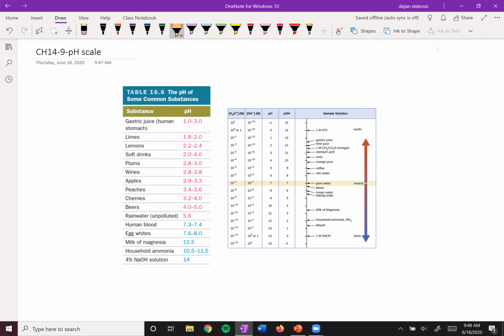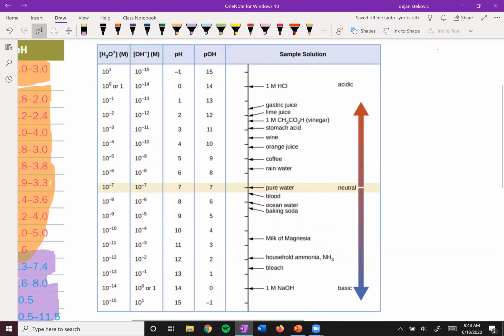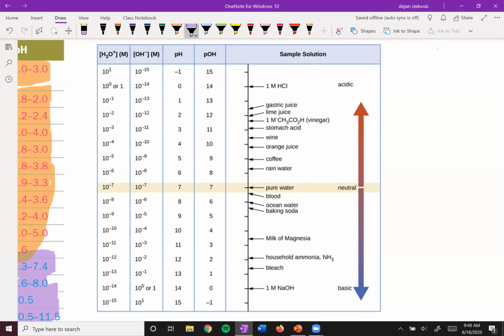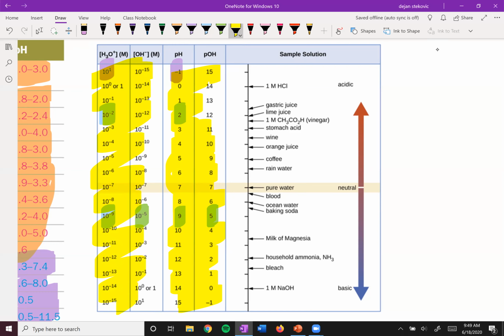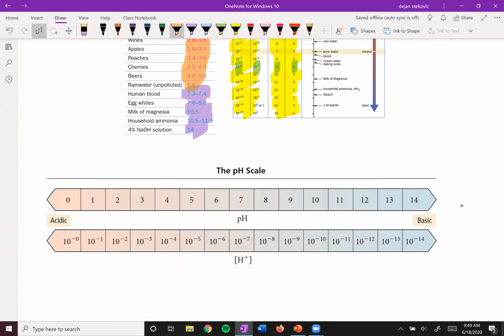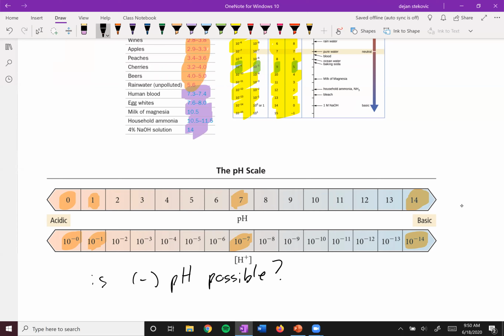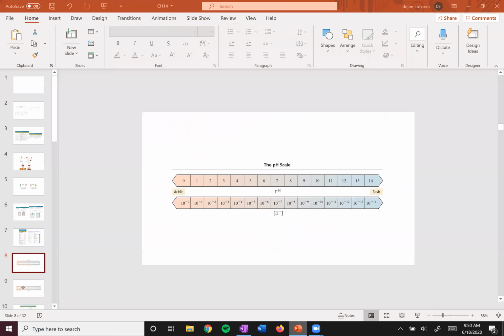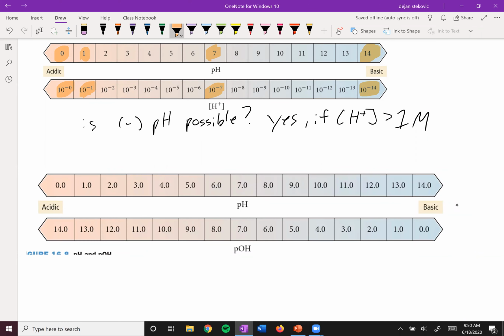CHEM102 CH14 pt9 pH scale